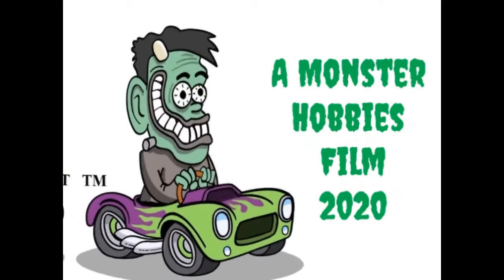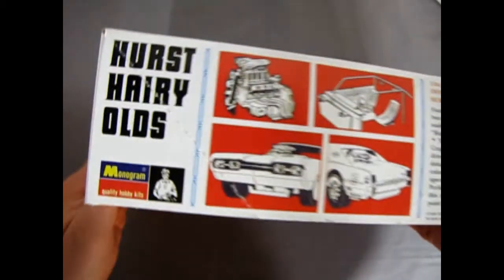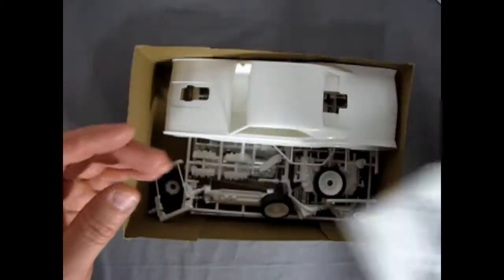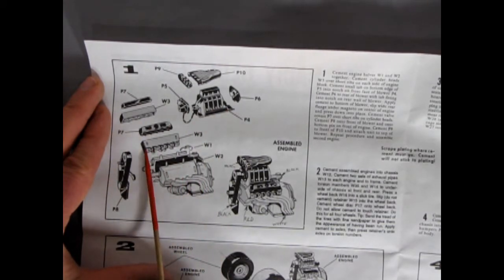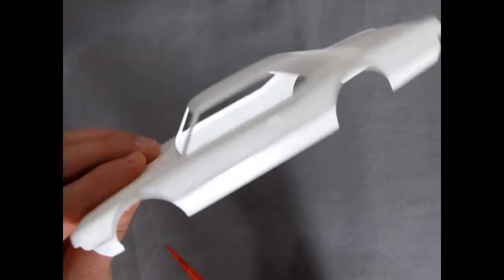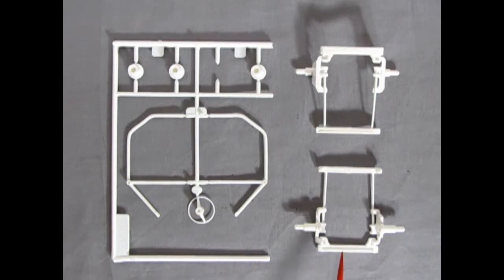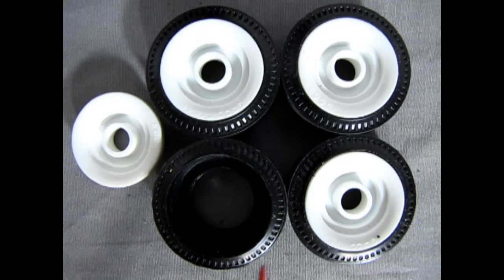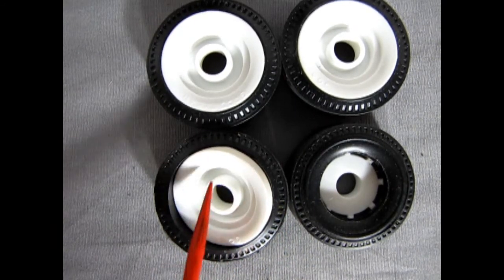Unboxing The 1967 Hurst Hairy Olds Model Kit by Monogram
Are you looking for the 1967 Hurst Hairy Olds Model Kit by Monogram and want to know what the instruction sheet, plastic parts and decal sheet looks like before you buy the model?

Let us do the work for you as we unbox the Monogram 1967 Hurst Hairy Olds Model Kit.

Thank you very much for watching "Unboxing The 1967 Hurst Hairy Olds Model Kit by Monogram". It means a lot to us!